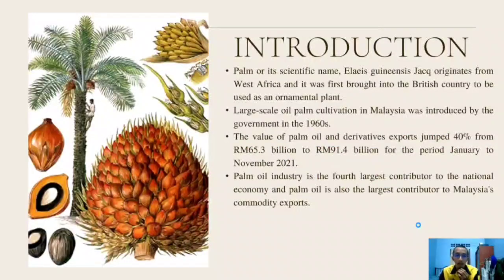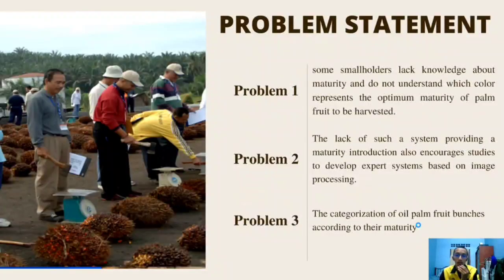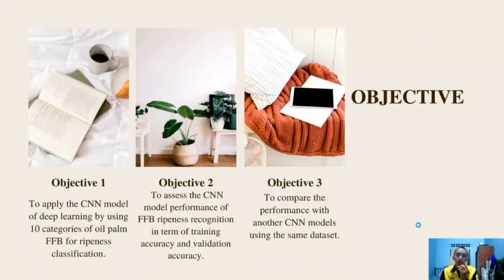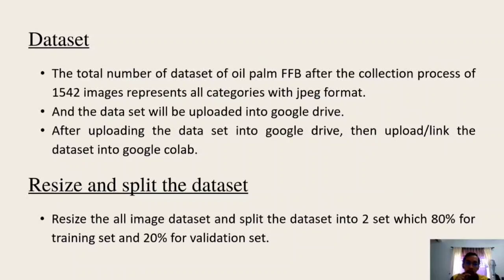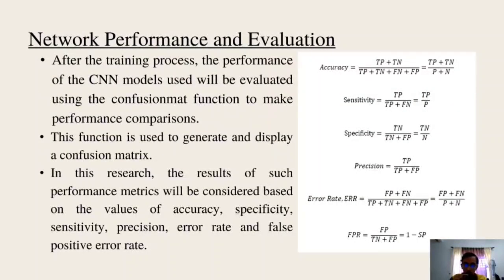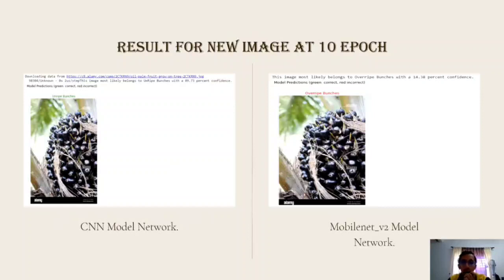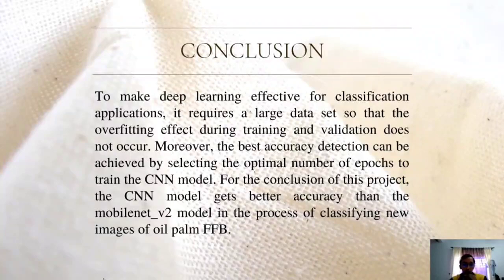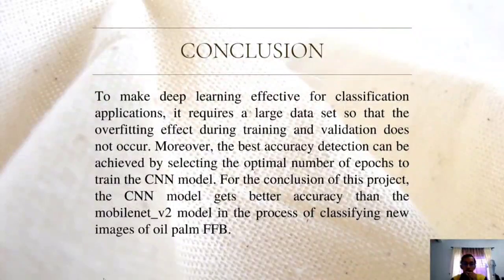NIICe2022(A104) - Convolution Neural Network For Oil Palm Ripeness Classification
Student Name: Muhammad Hanafi Bin Mohtar Luddin
Supervisor: Madam Munirah Binti Ab. Rahman
Faculty of Electrical And Electronic Engineering UTHM